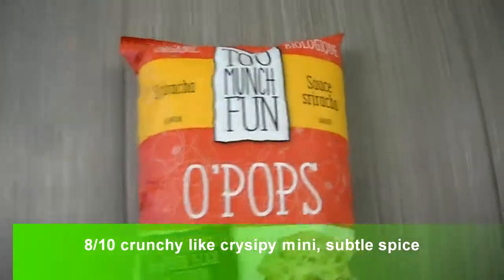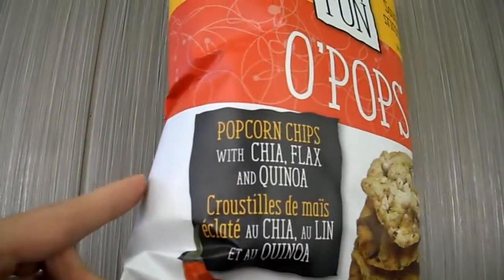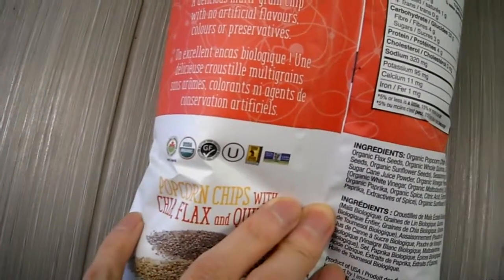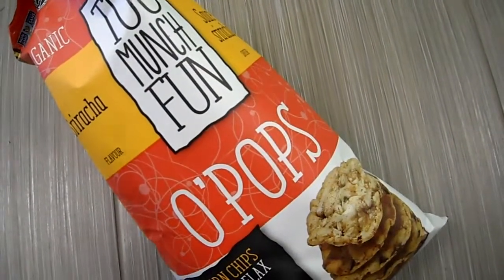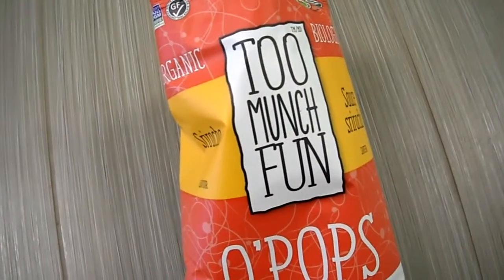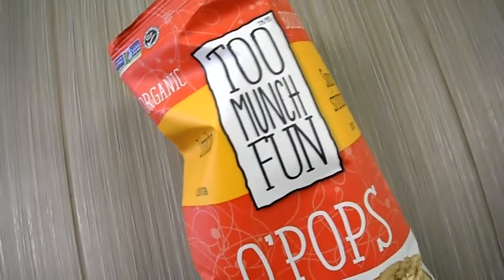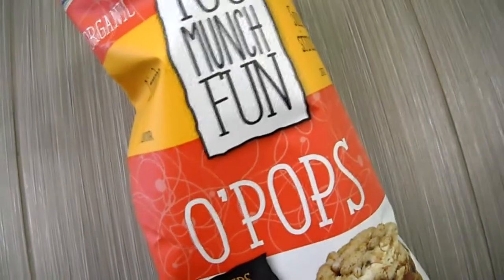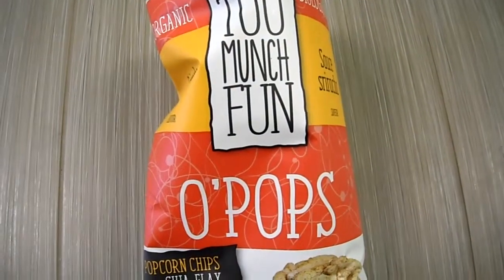Review Too Munch Fun Sriracha OPOPS Organic gluten free non GMO